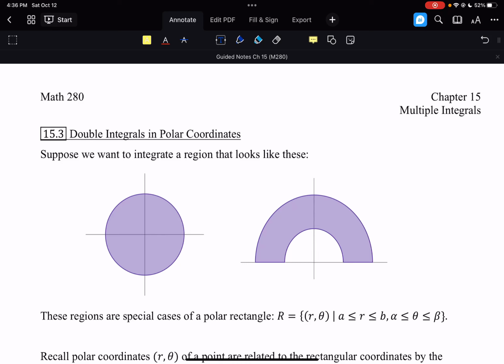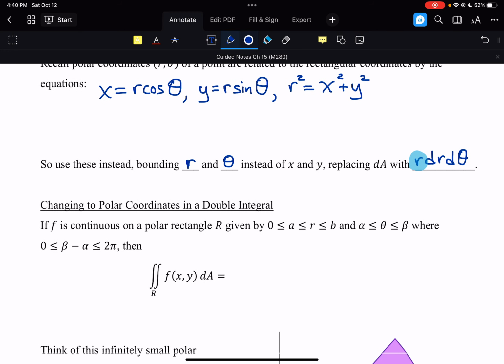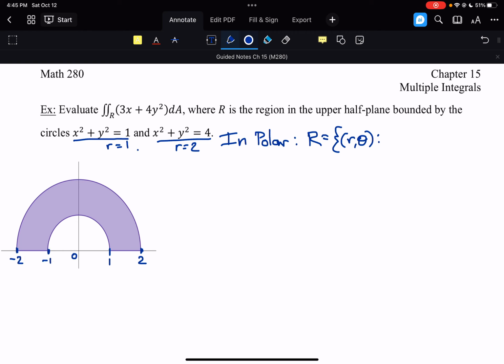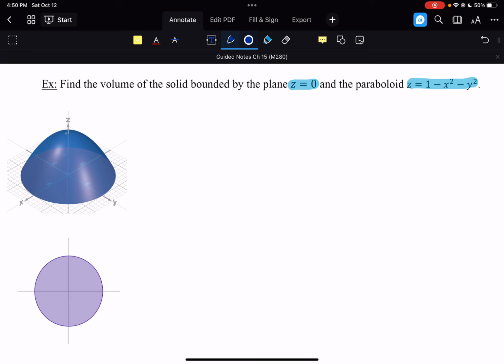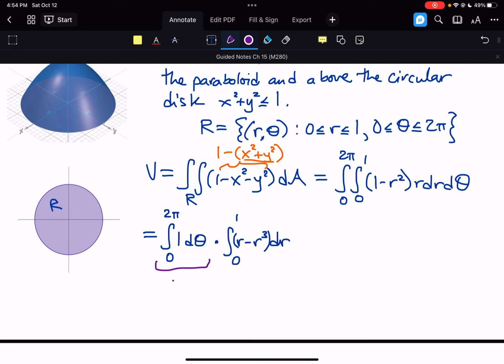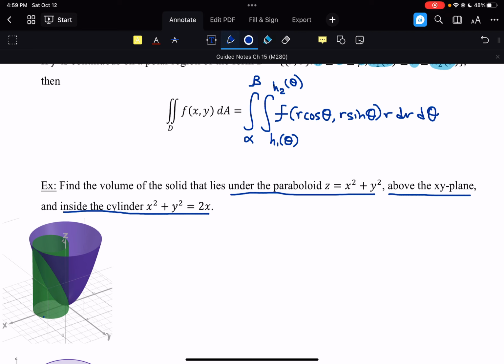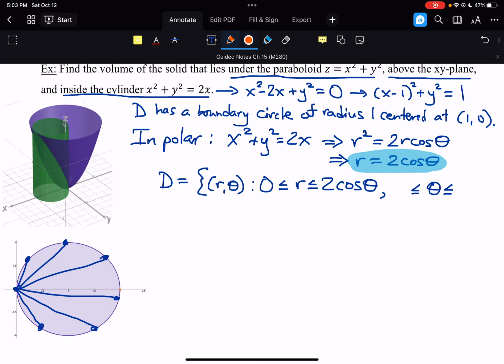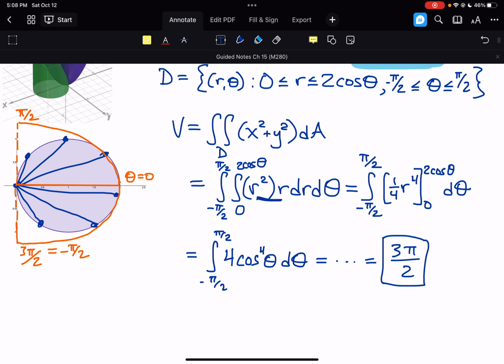Section 15.3 Lecture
Lecture discussing double integrals evaluated using polar coordinates.